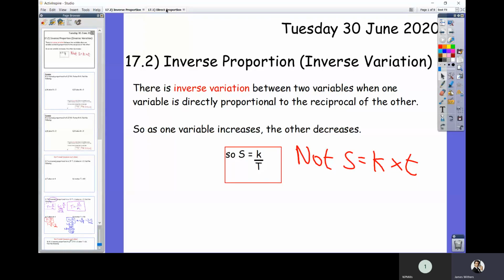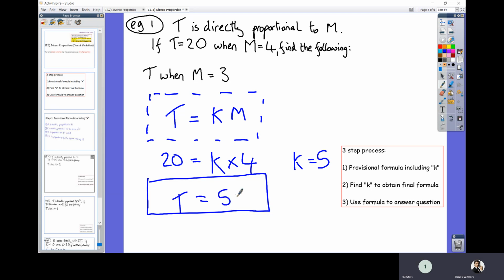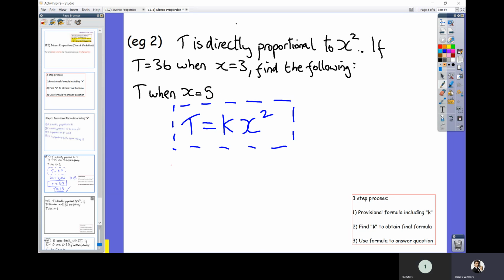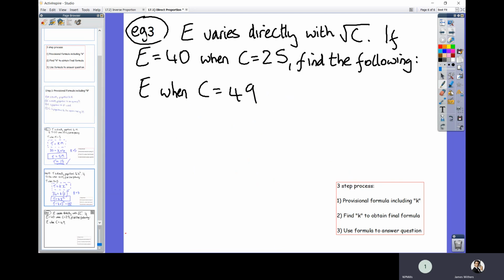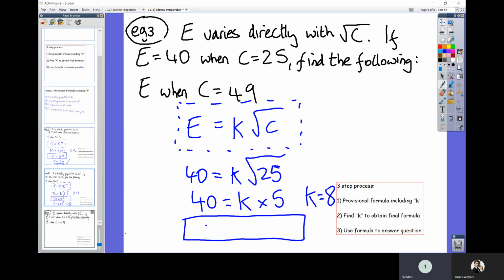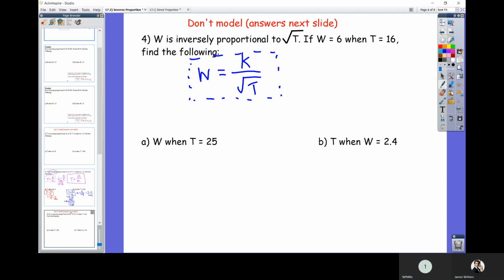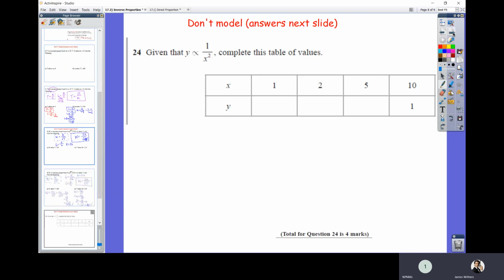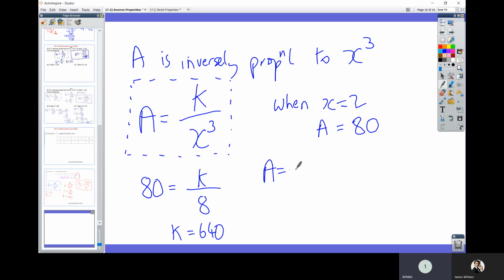Fourth Form - 2 July - (17.2) Inverse Proportion - Support for PM